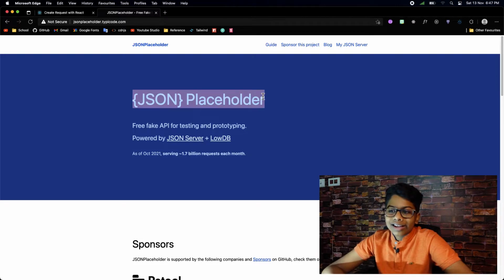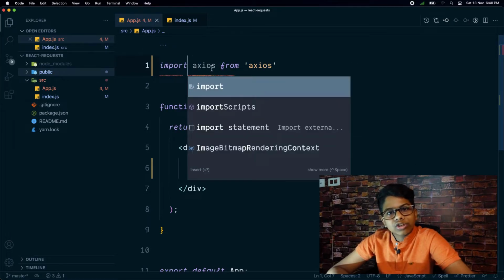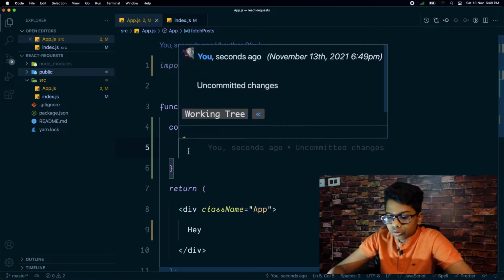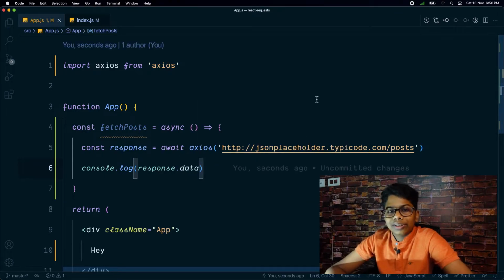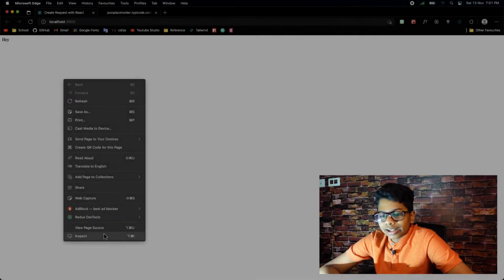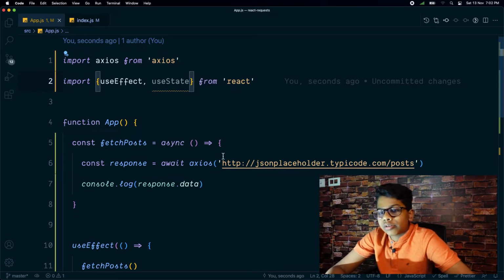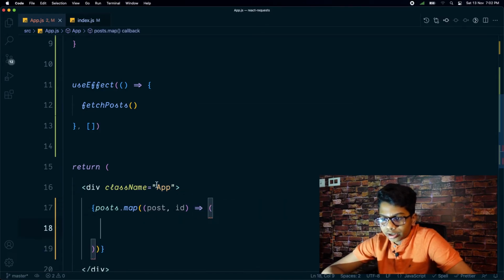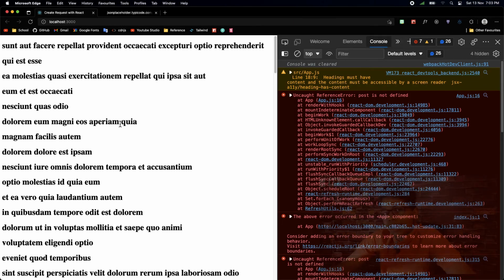Create a http request to an API with React (with Axios) | TechHarvesting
Hey Friends, In this video, I will show you how you can make requests with react to any API. We will be using axios in this tutoral